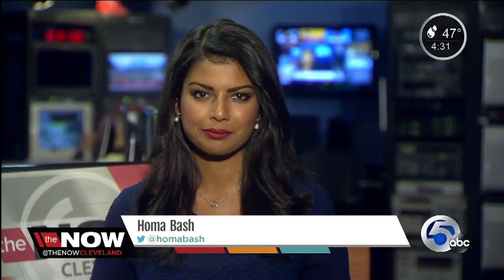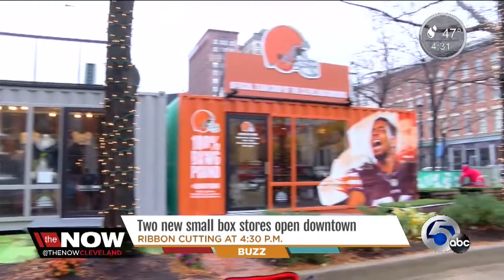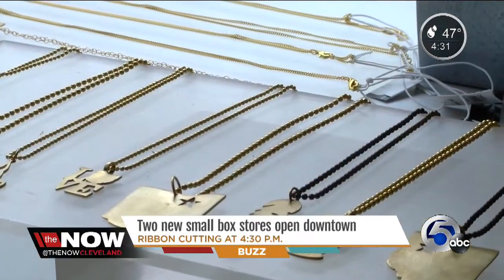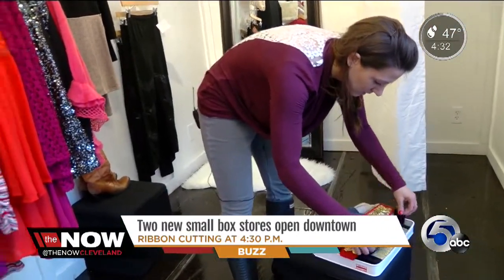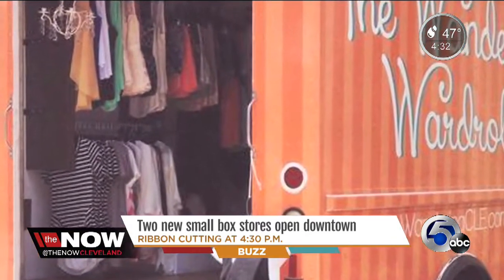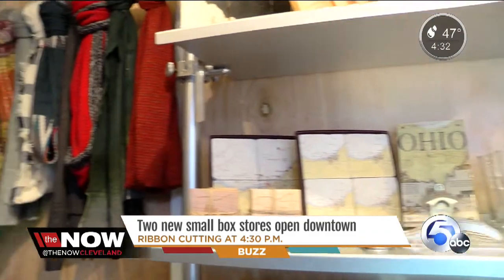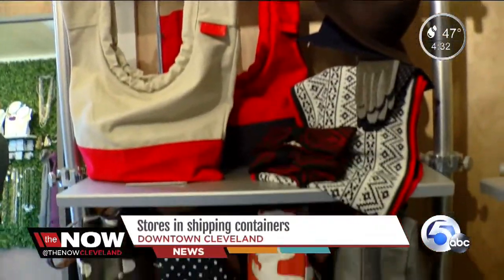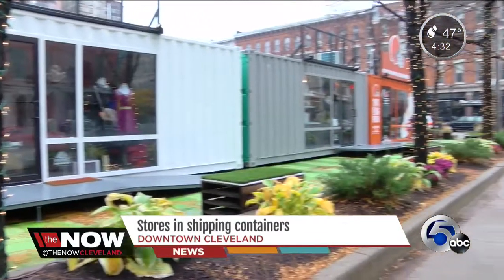Shops in shipping containers open downtown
Big things are happening in small spaces in downtown Cleveland as two new stores open up in converted shipping containers.